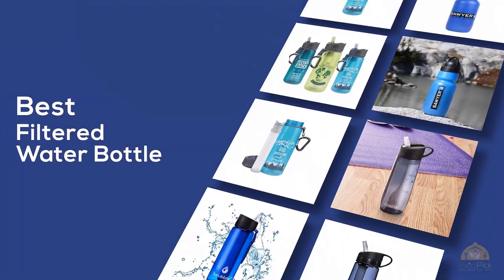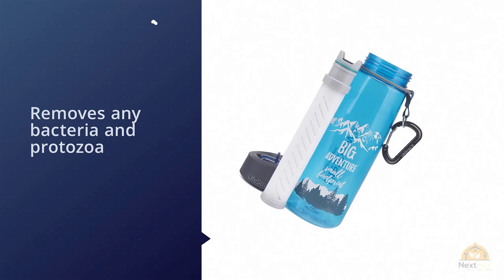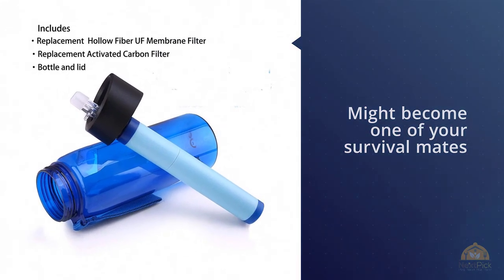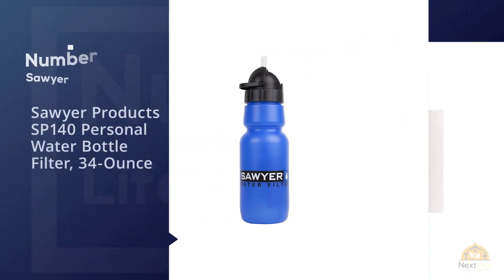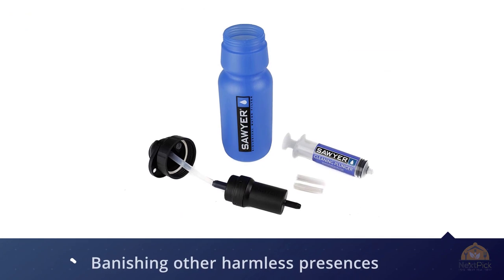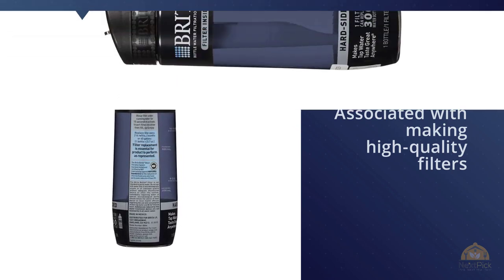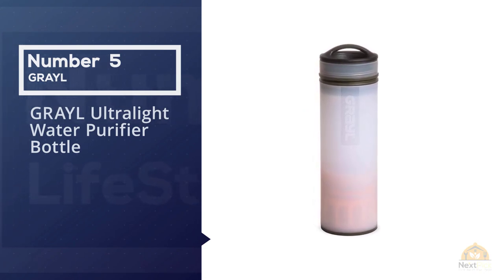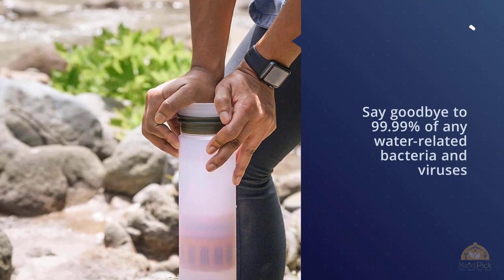Top 5 Best Filtered Water Bottle Review in 2024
Best Filtered Water Bottle featured in this video:
0:23 NO.1. LifeStraw Go Water Filter Bottle
1:06 NO.2. SurviMate Filtered Water Bottle BPA Free with 4-Stage Integrated Filter Straw
1:57 NO.3. Sawyer Products SP140 Personal Water Bottle Filter
2:50 NO.4. Brita 23.7 Ounce Hard Sided Water Bottle with Filter - BPA Free
3:36 NO.5. GRAYL Ultralight Water Purifier Bottle

What Is A Filtered Water Bottle?
Appreciate moment access to safe water, paying little heed to the source, with a filtered water bottle. Regardless of whether you will probably sanitize water for safe utilization or essentially sift through awful tastes, for example, chlorine, look at the best-filtered water bottles underneath.

What is the best Filtered Water Bottle?
We strive to review as many products as we can, read realtime reviews, and made our own ranking. We welcome all your comments.